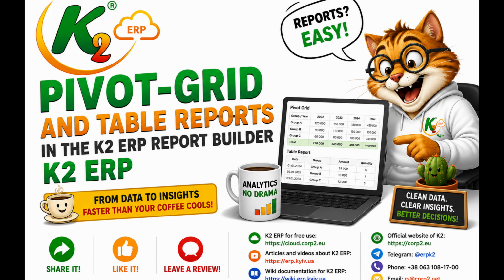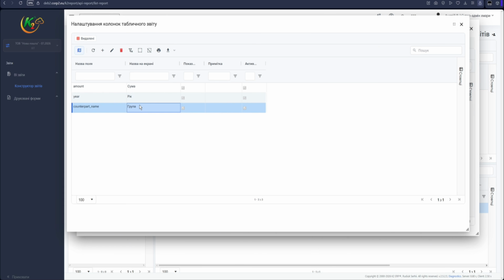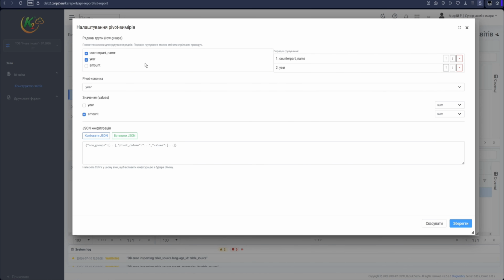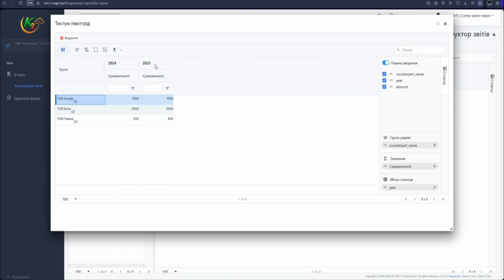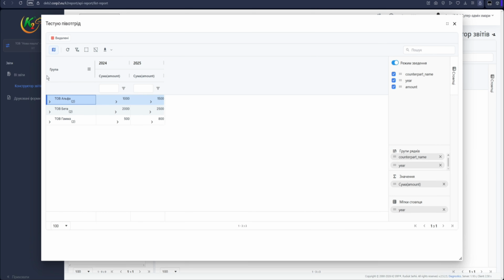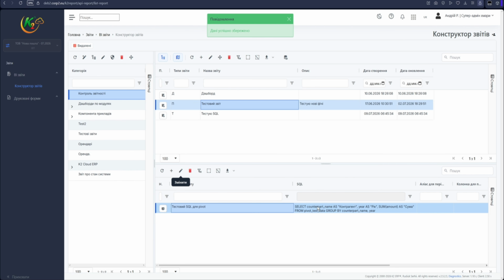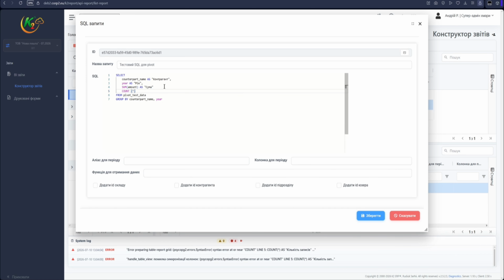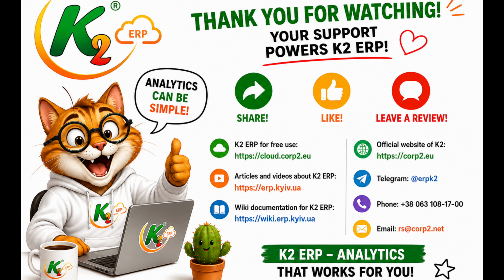Pivot Grid & Table Reports in K2 ERP | New Report Builder Features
Discover the new Pivot Grid and Table Reports features in the K2 ERP Report Builder.
In this video, you'll learn how to create powerful analytical reports using standard SQL queries—without editing YAML files or hardcoding report structures.
In this video:
✅ Table Reports
✅ Pivot Grid (Pivot Tables)
✅ Automatic SQL column detection
✅ SQL aliases support
✅ Dynamic column captions
✅ Cascading report rows
✅ Interactive report configuration
✅ Dynamic report generation without hardcoding
With the K2 ERP Report Builder, you can build modern BI reports in just a few minutes using familiar SQL queries.